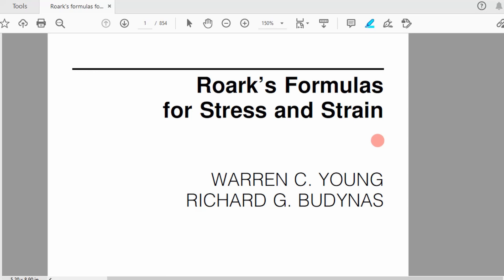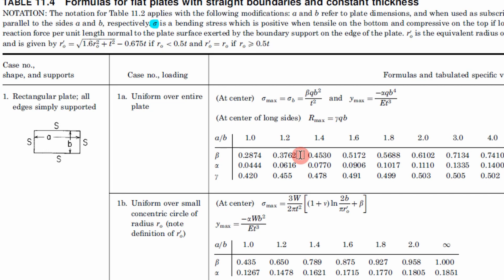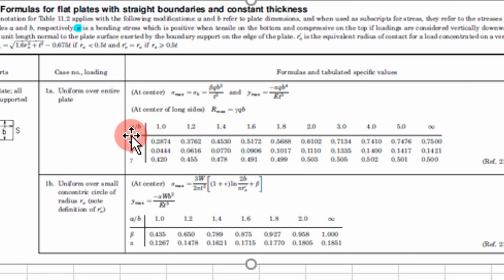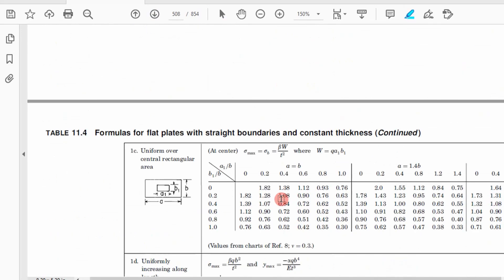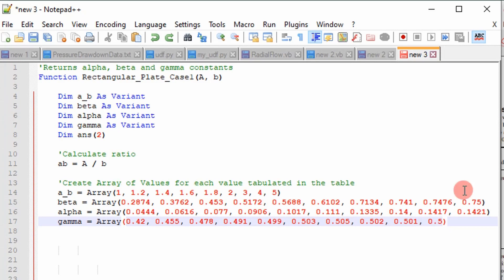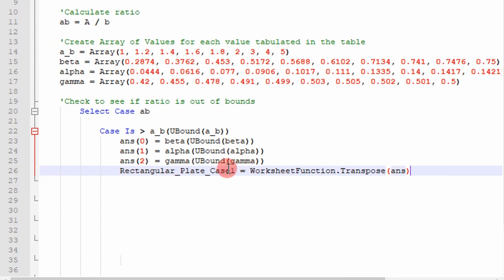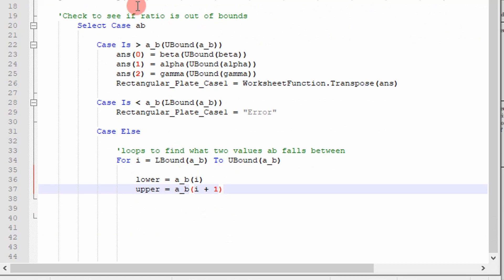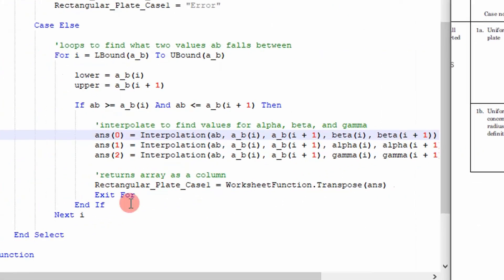Engineering Programming: Pressure load on a Simply Supported Flat Plate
In this video, I show one how to use closed form solutions from Roarks Stress and Strain text to program the solution for the max stress and deflection on a simply supported flat plate under a uniform pressure load. Programming is performed in excel VBA.

2:01 Excel Solution
5:15 Excel VBA Code